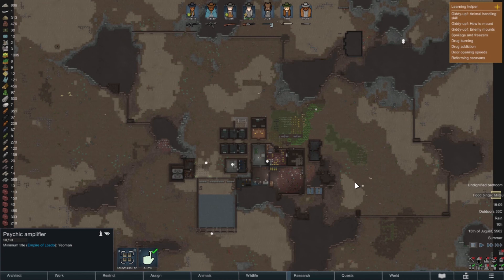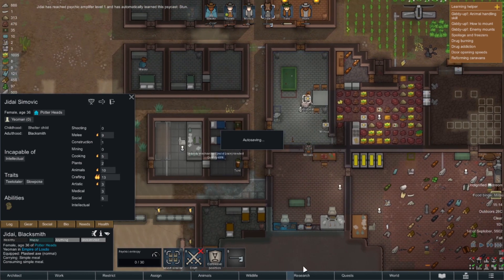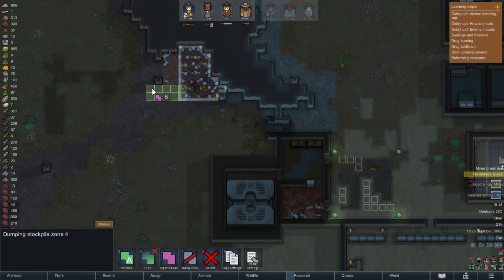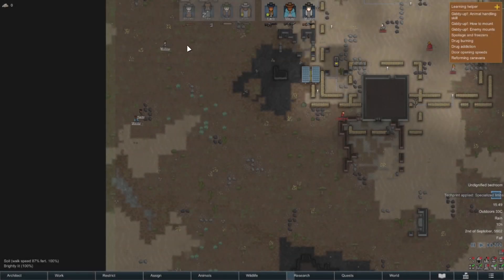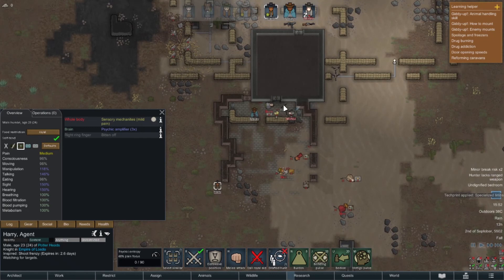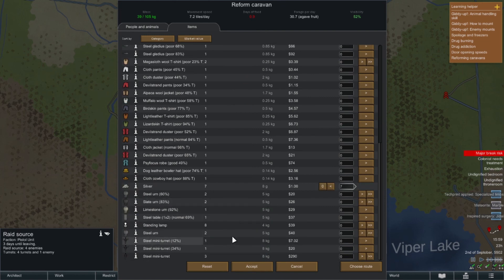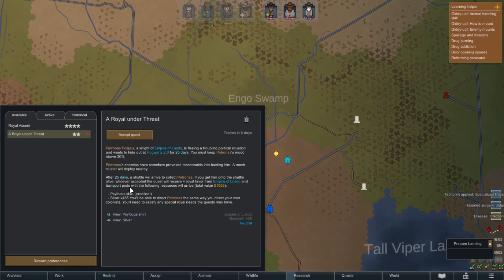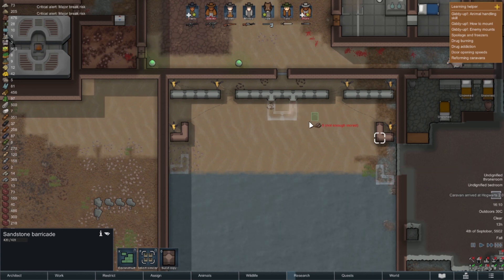Rimworld: Royalty DLC - Harry Potter and the Royal Dilemma - Part 20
Welcome to episode  of my new Rimworld: Royalty DLC series, Harry Potter and the Royal Dilemma! Come join me , and Harry, as we discover everything this new DLC has to offer!